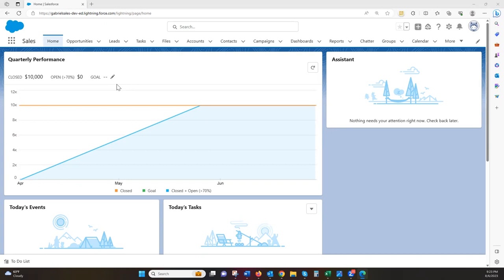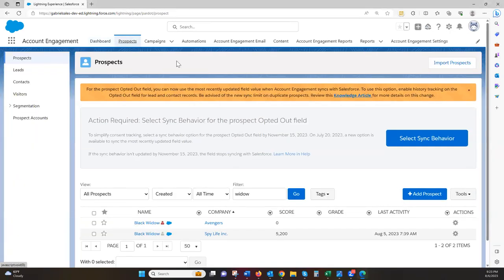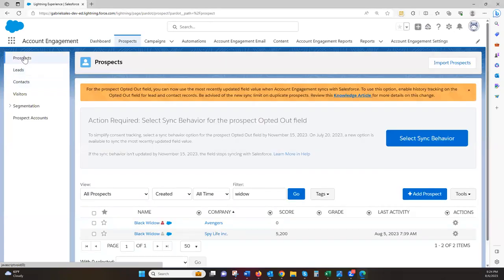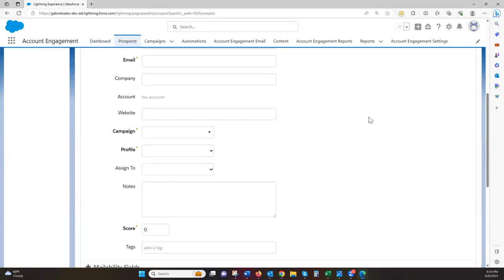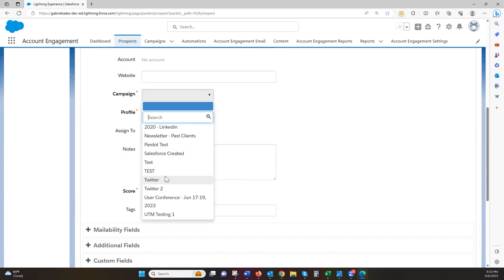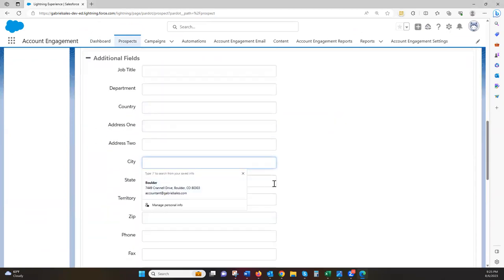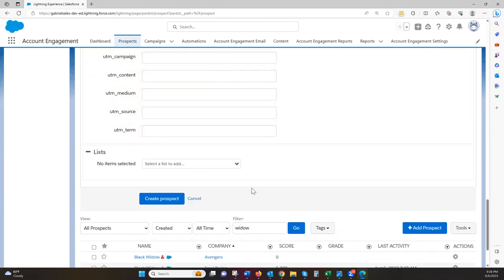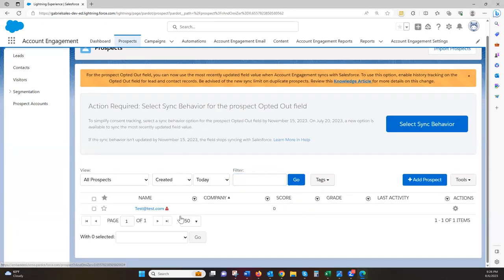How to Create a Prospect in Pardot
This video will show you how to manually make a new prospect in Pardot.

Salesforce Pardot Training: Master The Skills You Need in 2023!

Need Pardot basic training? I've got you covered, sign up for my course

SalesforcePardotTraining
PardotMastery
Pardot2023
CRMTraining
LeadManagement
EmailMarketing
PardotTips
SalesforceTraining
MarketingAutomation
PardotGuide